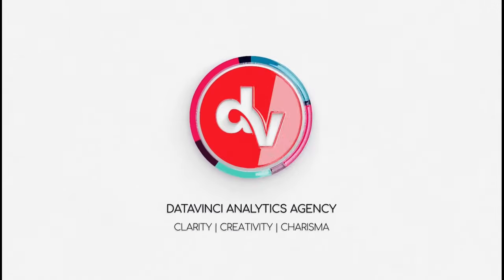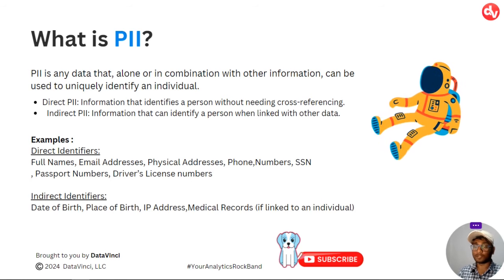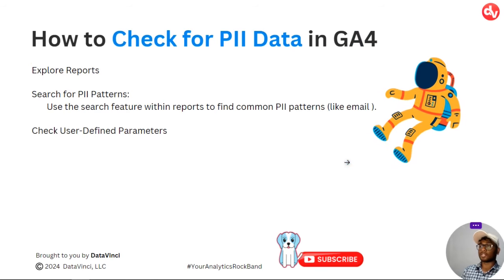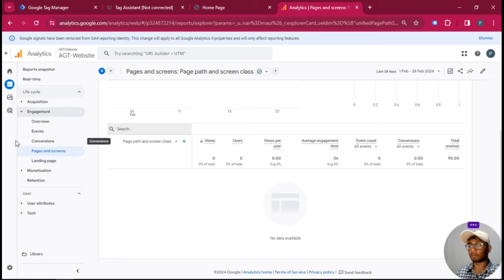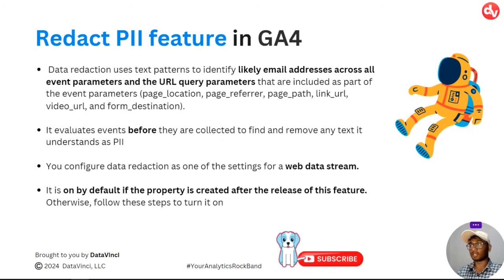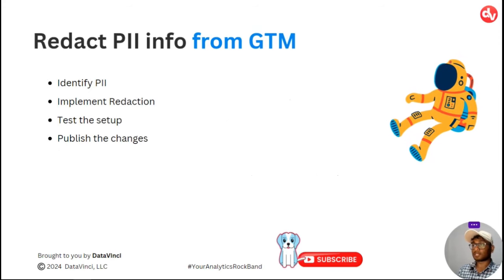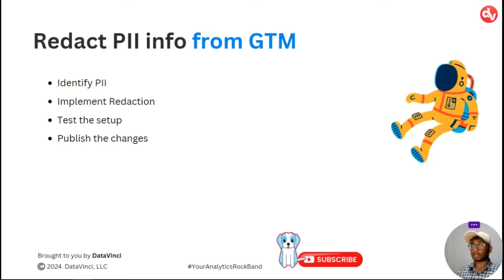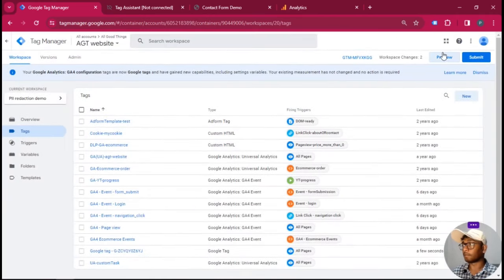PII Redaction in GA4: Protect User Privacy & Comply with Data Laws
Learn the essentials of redacting personally identifiable information (PII) in Google Analytics 4 (GA4) to safeguard user privacy and adhere to data protection laws. This comprehensive guide by DataVinci Analytics Agency covers everything from the basics of PII and its inadvertent collection in GA4, to practical, step-by-step instructions on identifying and redacting PII effectively.

➡️ In this video, we delve into:

What PII is and its types (direct and indirect)
Common ways PII is accidentally collected in GA4
Detailed tutorials on using GA4's PII redaction feature and Google Tag Manager (GTM) for additional data control
Best practices for data collection to ensure user privacy and legal compliance
🛠 Whether you're new to GA4 or looking to refine your data privacy practices, this video equips you with the knowledge and tools to manage your analytics data responsibly and legally.

0:00 - Introduction: Overview of PII in GA4
0:34 - Understanding PII: Definition and Types
2:10 - Accidental Collection of PII in GA4
3:55 - How to Identify PII in GA4 Reports
6:18 - Step-by-Step: Using GA4's PII Redaction Feature
9:02 - Implementing PII Redaction in Google Tag Manager (GTM)
11:49 - Testing and Validating Redaction in GA4
14:11 - Limitations of GA4 PII Redaction Feature
17:26 - Best Practices for Data Collection and PII Redaction
27:51 - Concluding Thoughts: The Importance of Data Privacy